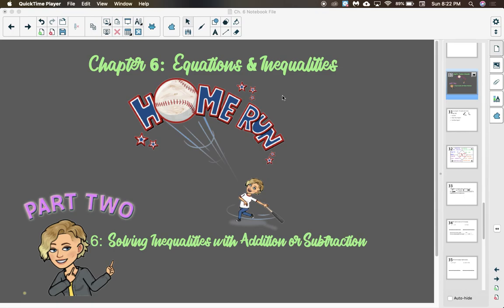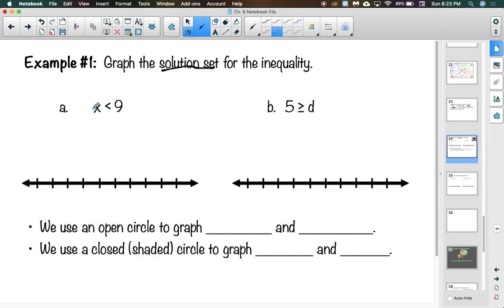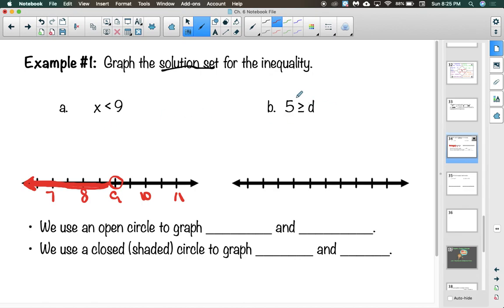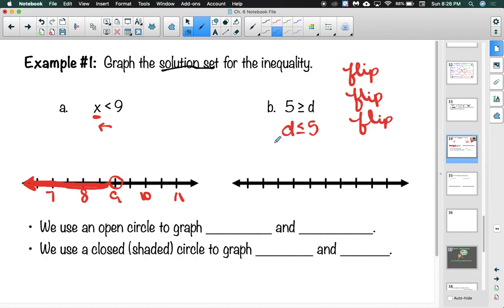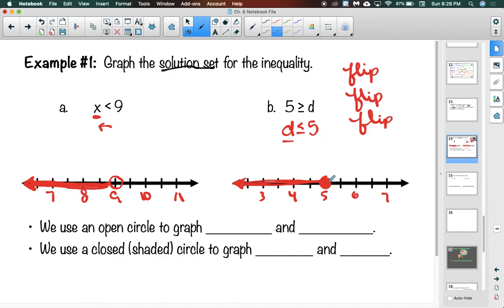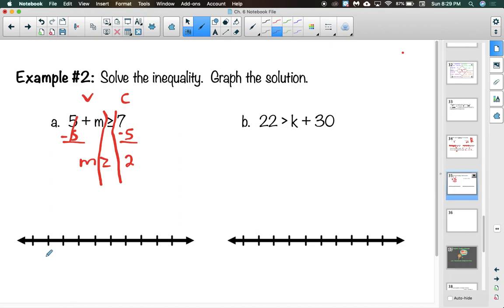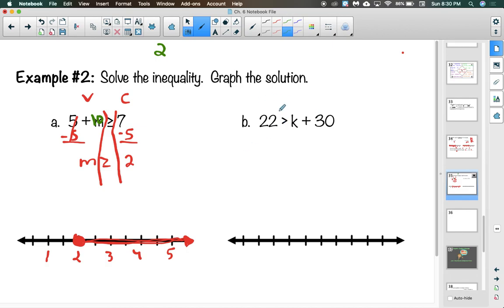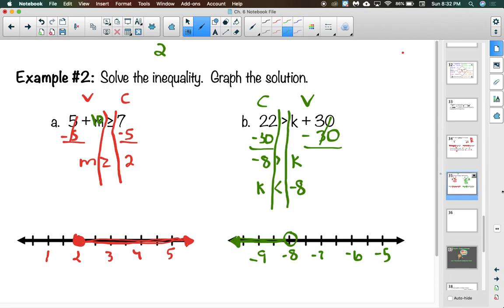6.6 (Part 2) Solving Inequalities with Addition and Subtraction